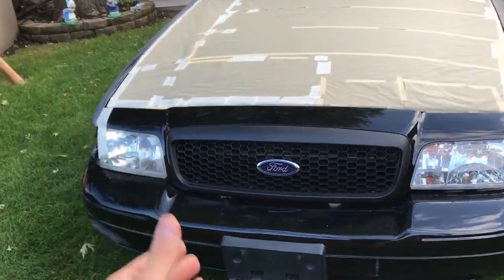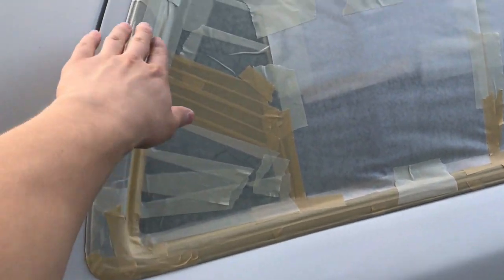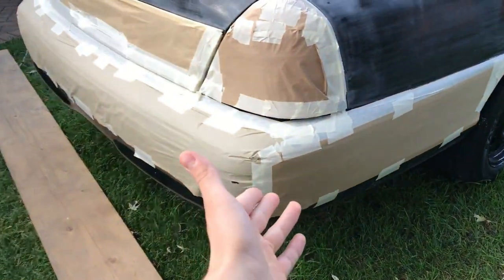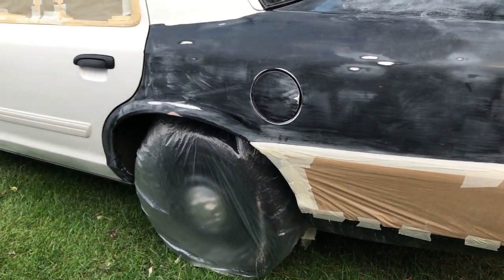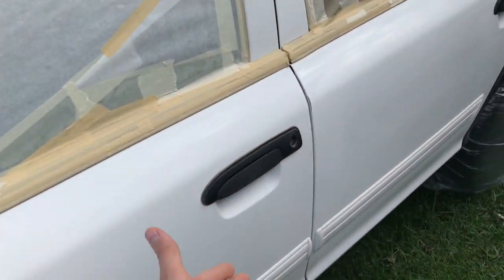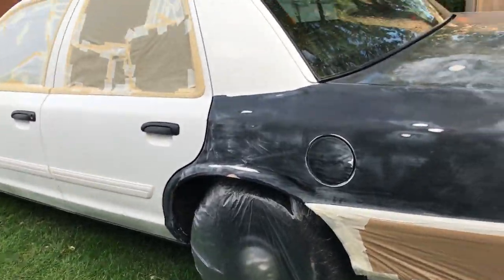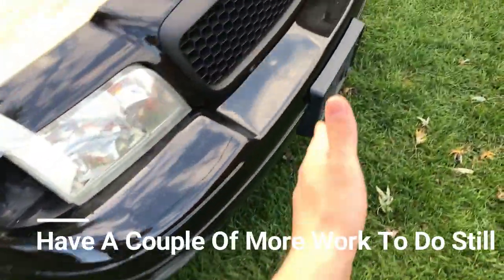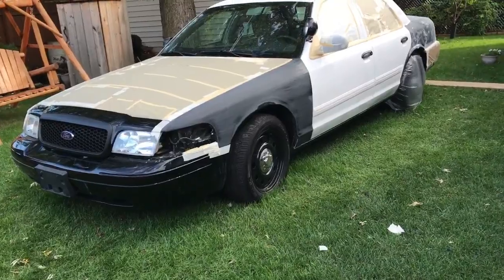PCVPI #7 Progress On The Project CVPI